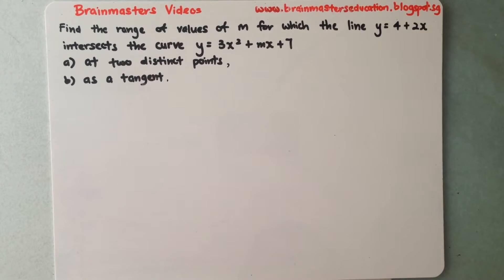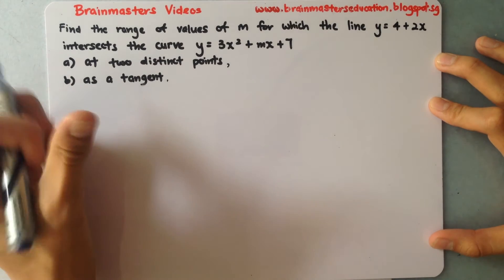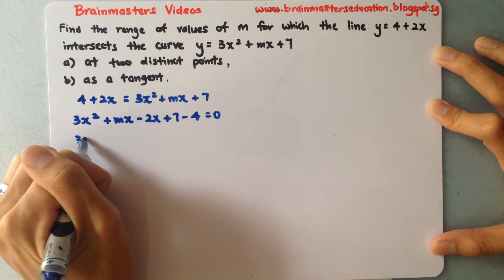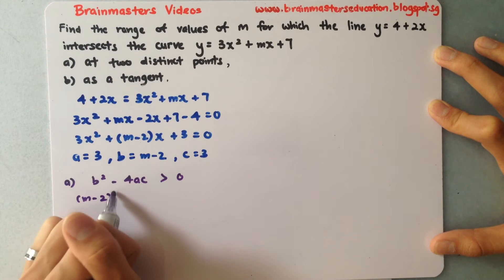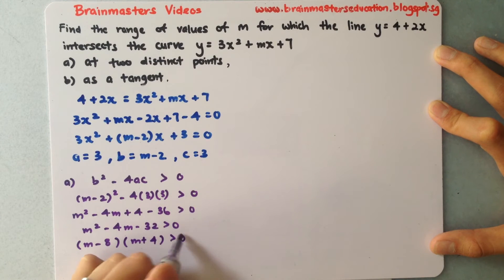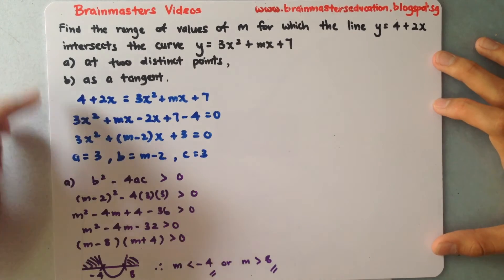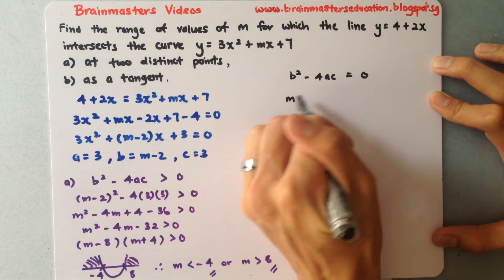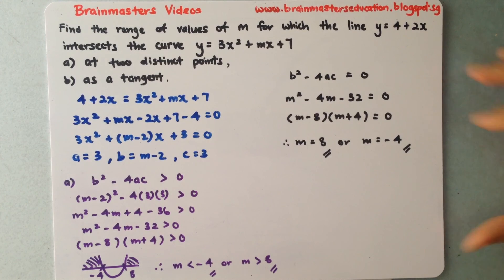Quadratic Equations - Intersection of Two Graphs